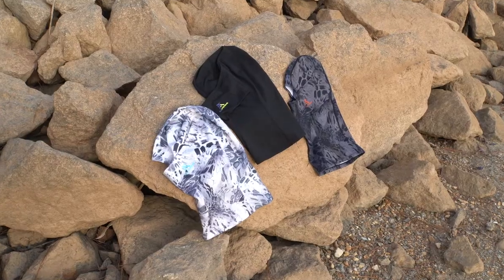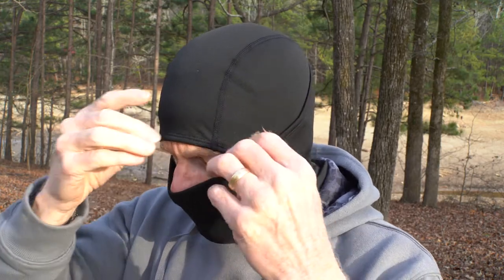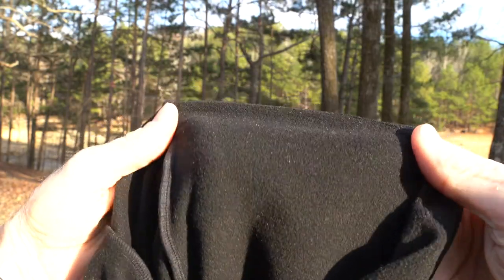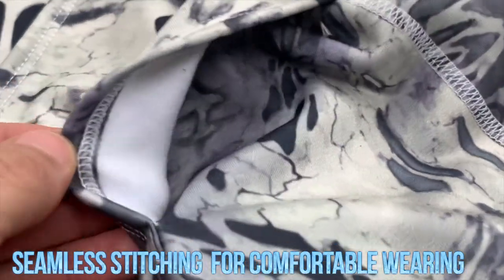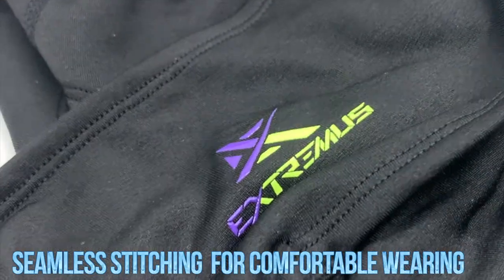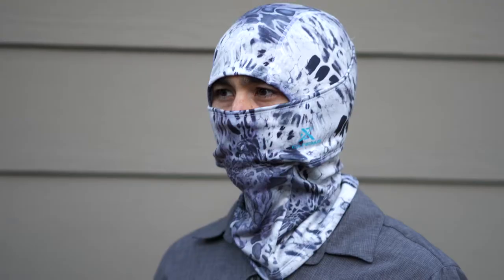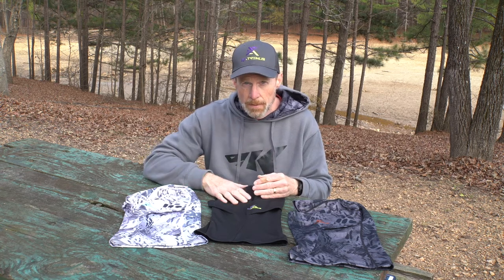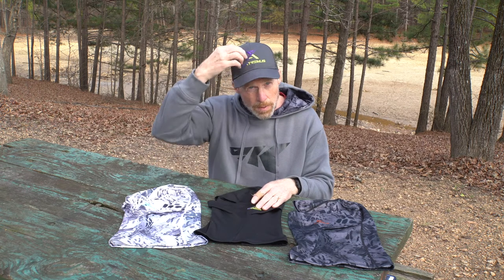★ NEW Extremus IceKap Balaclava Best Balaclava Face Mask For Extreme Outdoors Conditions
This Extremus outdoors video, New Extremus IceKap Balaclava Best Balaclava Face Mask For Extreme Conditions explains the Extremus IceKap Balaclava Cold Weather Face Mask – Winter Windproof Ski Mask.

Scott says, “We got another great new product for you. This is our Extremus IceKap balaclava, great for all sorts of cold weather. So we’ve chosen to use a poly elastane material for the Extremus IceKap.

This material is very lightweight: it’s very breathable, and it also helps to wick moisture away from your skin. Especially if you’re outside in the winter months and you’re skiing or hiking up a mountain or whatever you’re doing outdoors, it pulls that sweat away from your skin and dries it out quickly.

This balaclava keeps your face from getting very, very cold inside the Extremus IceKap. You can see it’s fleece lined, so this adds some insulation which really helps keep you warm. We also have contoured the shape of it to fit your head.

So it’s going to fit nice and snug, especially with a four way stretch fabric, the poly lasting material stretches in all directions. So it’s going to have a nice comfortable, tight fit for you as well. We’ve, also extended the bottom of the balaclava down a little farther.

We make sure you have enough material to cover your neck on the front and the back, and then there’s several different ways you could wear this. You could wear it as a full face mask and just expose your eyes and your nose.

You can pull the bottom down over your chin, to expose more of your face if you need to and then you can also wear it as a neck gaiter. You can pull the top back all the way and roll where it is a gaiter over your nose or under your nose either way.

The Extremus IceKap Balaclava is lightweight, it’s very comfortable. It’s breathable. It wicks moisture away from your skin and, most importantly, it keeps you warm during those outdoor activities in the winter time.

This is a great product if you’re riding a bike, riding a motorcycle, if you’re out there skiing, snowboarding. I personally have used it out fishing and also hunting in weather in the 20s and it has performed very well so go check it out. The Extremus IceKap. It’s going to keep you warm all winter long.”

About Extremus…

For the Extreme In All of Us! Extremus is the sister brand of KastKing. Extremus is creating innovative products for extreme camping, hiking, hunting and other outdoor activities, and also, at-home activities. Extremus appeals to your inner Extreme persona. From backyard BBQ enthusiasts to those on extreme outdoor adventures, Extremus outdoors products are built for the challenges you face. Whether you’re an urbanite on a weekend getaway, an extreme sports participant, or an avid outdoors person, Extremus gear is the right choice for you.